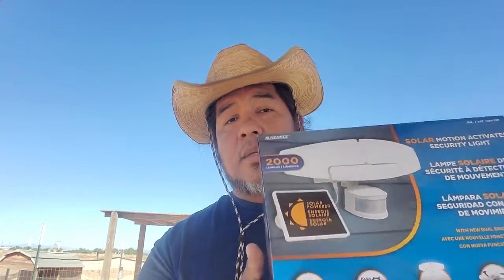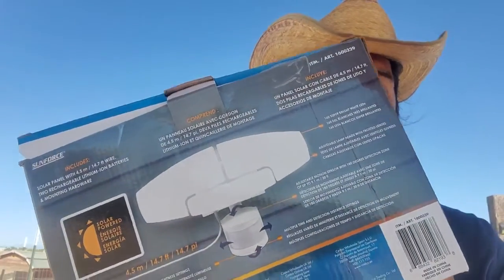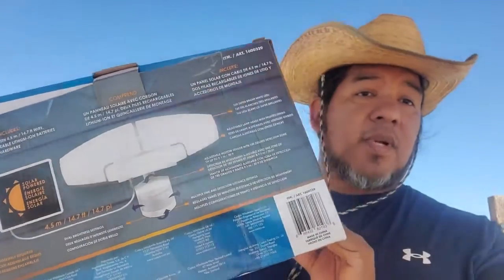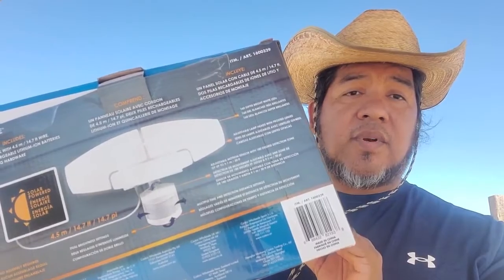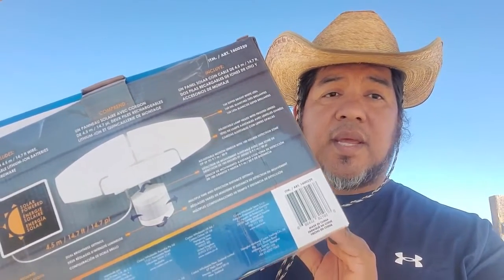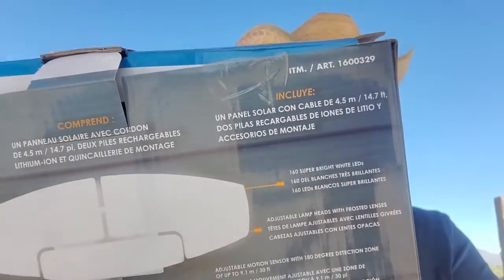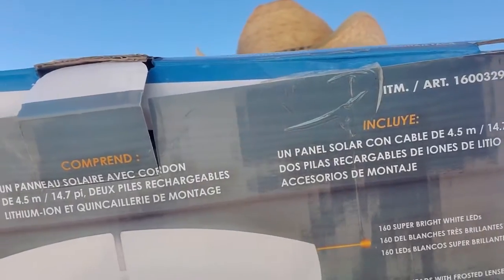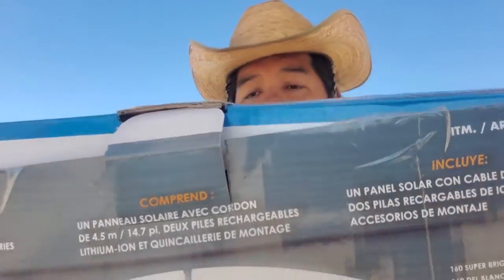Review of the Costco solar motion sensing lights.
I am reviewing the Costco Solar Motion sensing lights. These are very impressive lights. However, they do not run continuously which could have some drawbacks. Otherwise, these lights are great for the price. I plan on buying a couple more.